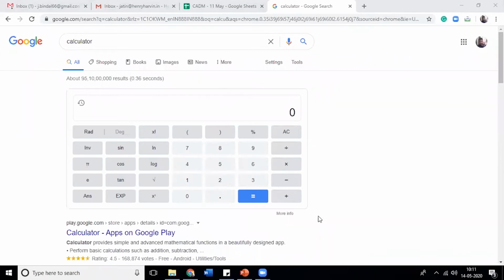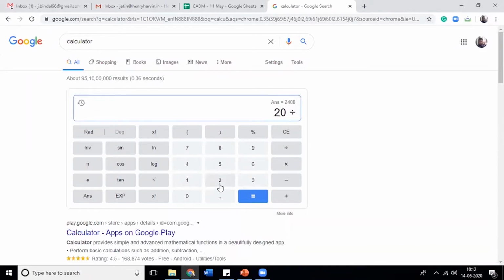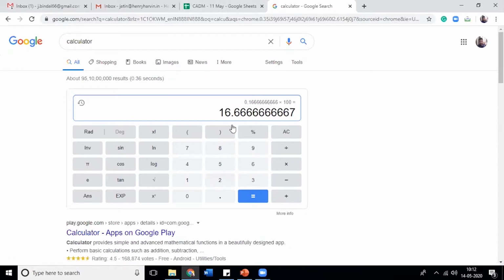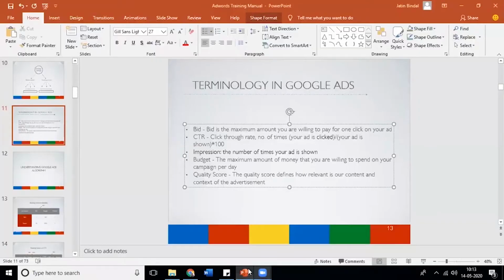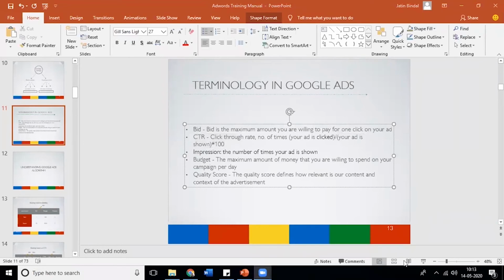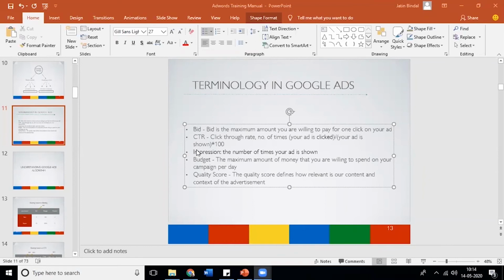Important Terminologies Of Digital Marketing (Part-2)| Best Digital Marketing Tutorial For Beginners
This Henry Harvin video on “Important Terminologies Of Digital Marketing'' is a complete Important Terminologies Of Digital Marketing tutorial for beginners who want to learn Important Terminologies Of Digital Marketing. Here you learn all about Important Terminologies Of Digital Marketing.
A/B Testing, Bounce Rate.ClickThrough Rate (CTR) Direct Mail. Ideal Customer Profile (ICP)
Key Performance Indicator (KPI) Lead Qualification. Pay Per Click (PPC)
The digital world is full of marketing terms and acronyms like: ROI (return on investment).

𝐀𝐛𝐨𝐮𝐭 𝐭𝐡𝐞 𝐂𝐨𝐮𝐫𝐬𝐞:
32 hours of Live Virtual Classroom session are quite feasible for all the aspirants looking forward to learning and upgrading their Digital Marketing skills.

🔴Key Features:
✅  Recognised Certification
✅  Integrated Curriculum